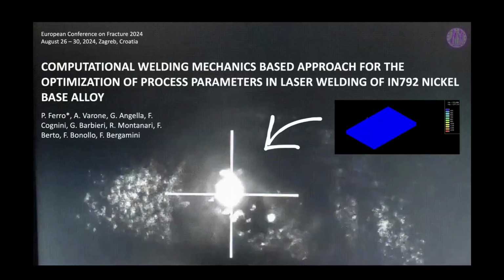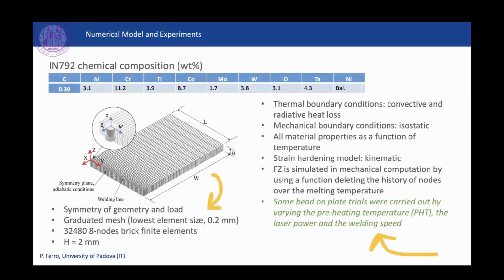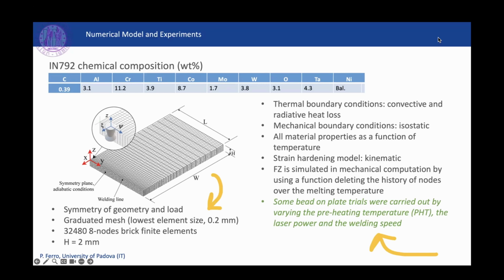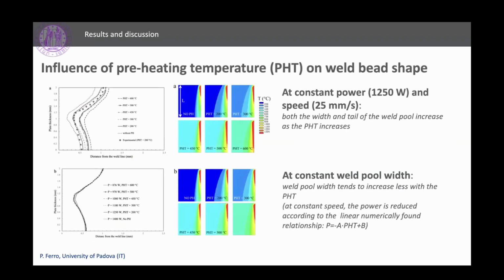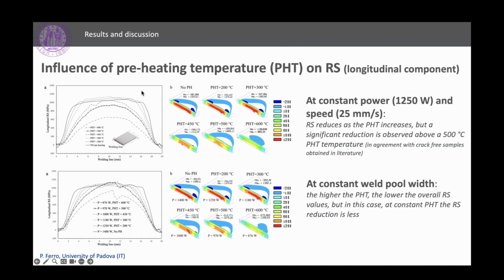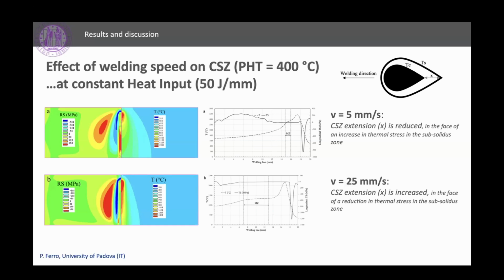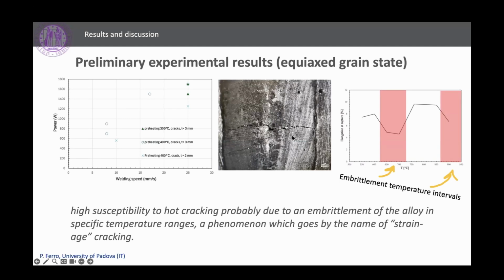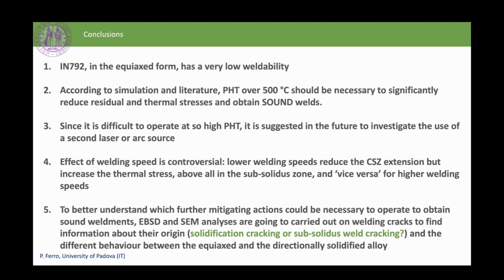COMPUTATIONAL WELDING MECHANICS BASED APPROACH FOR THE OPTIMIZATION OF PROCESS PARAMETERS IN LASER W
Ferro, Paolo; Varone, Alessandra; Angella, Giuliano; Cognini, Francesco; Barbieri, Giuseppe; Montanari, Roberto; Berto, Filippo; Bonollo, Franco